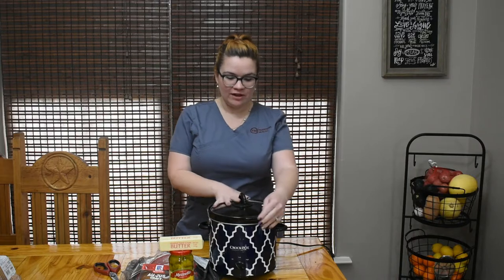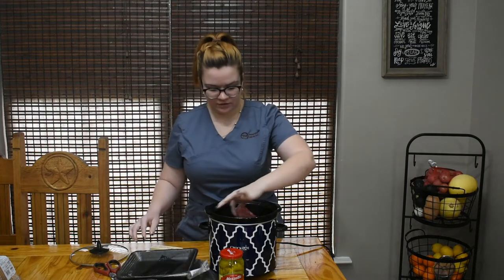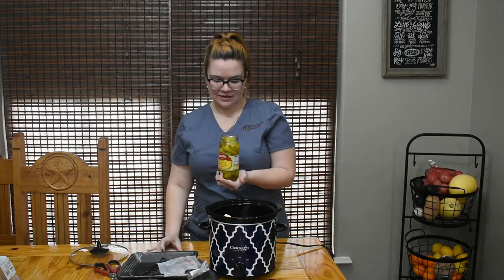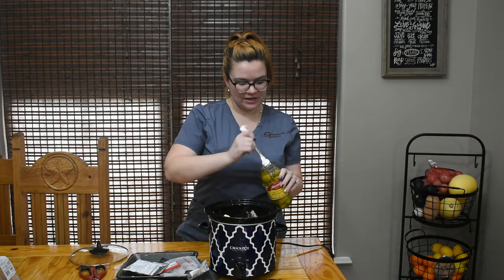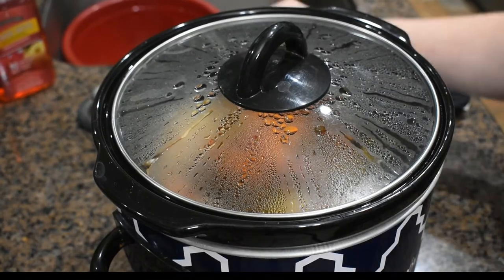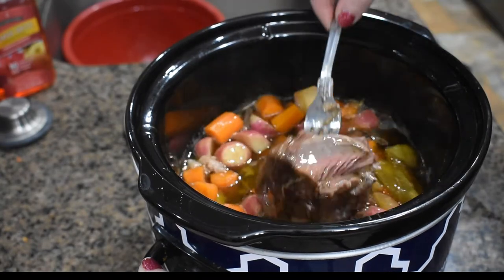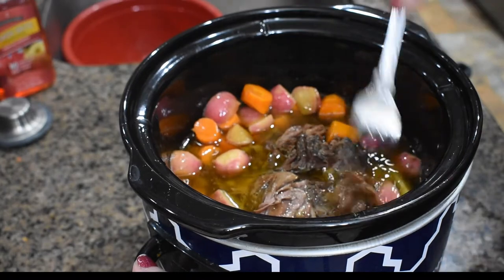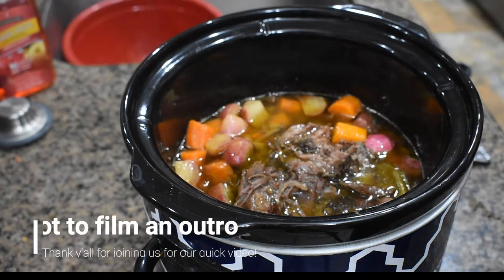4 Ingredient Tender Pot Roast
Mississippi Pot Roast or whatever you want to call it, this is delicious. This no fail method works every time. The most important part is to start with a beef shoulder. This is the easiest and yummies pot roast you will ever make. It is so fall apart tender and makes a delish gravy from its juices. All you need is:

Beef shoulder
pepperoncini peppers
Au Jus packet
stick of butter

Cook on low for 6-8 hours. No need for extra water as the roast will make its own juice.